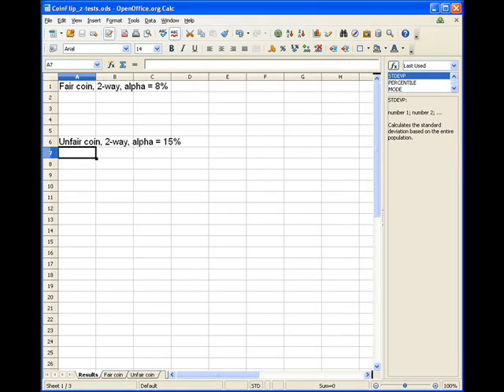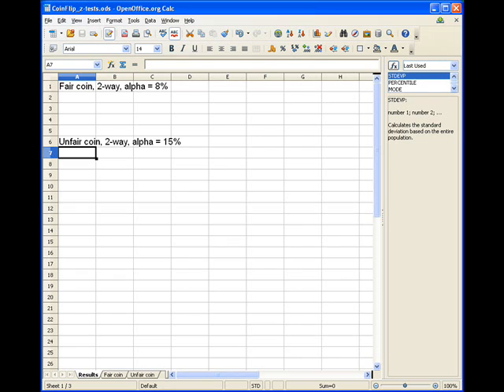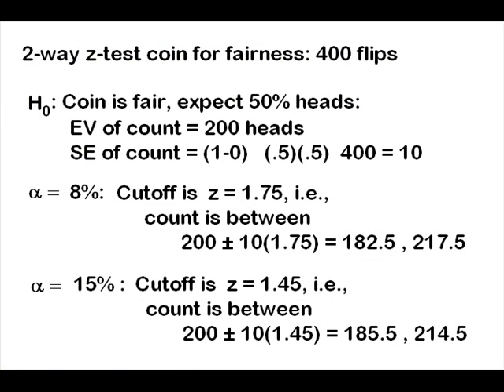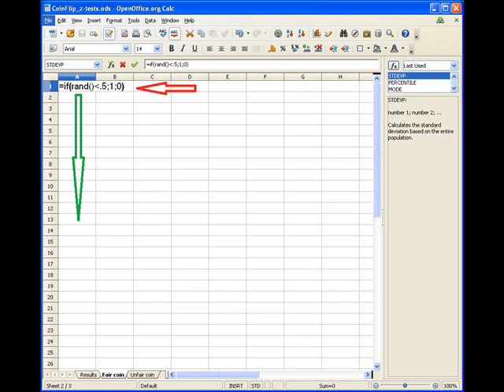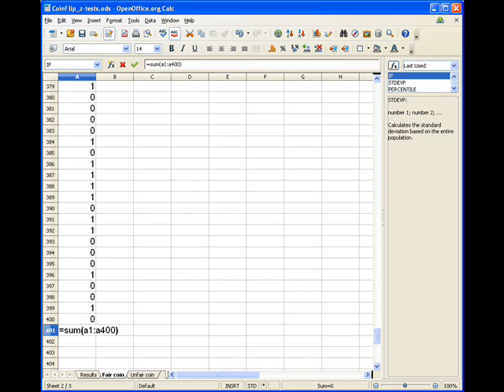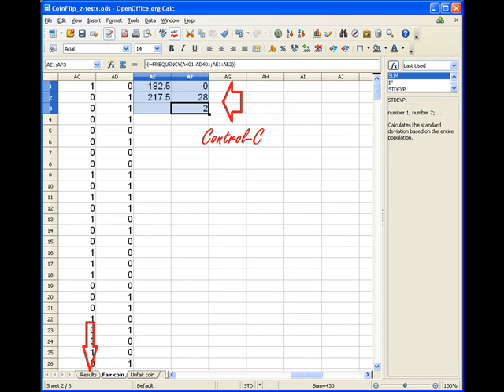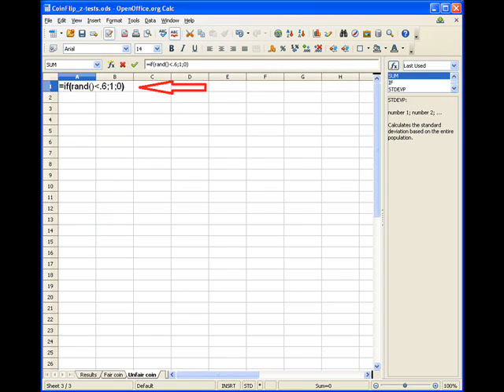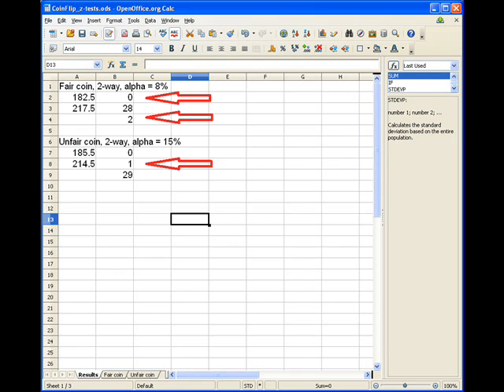Unit11movie.wmv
Help with the spreadsheet assignment on Math 102 (Intro Stats) Unit 11 at Colgate University.